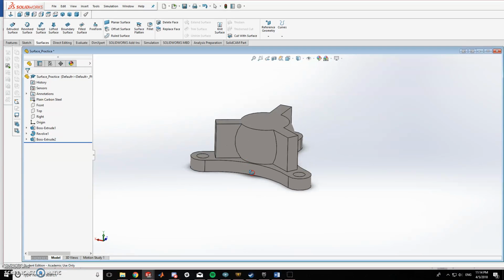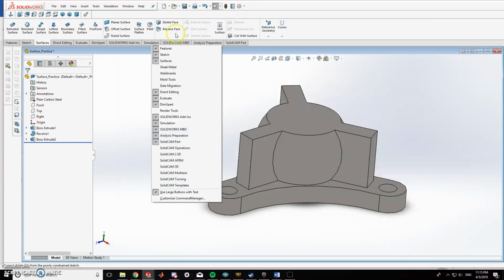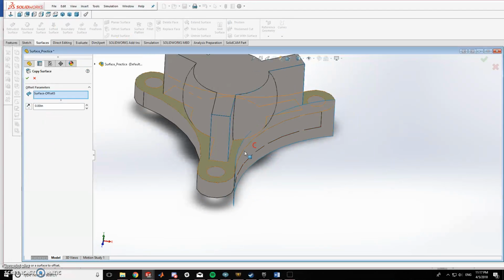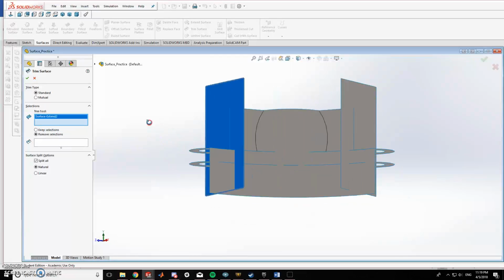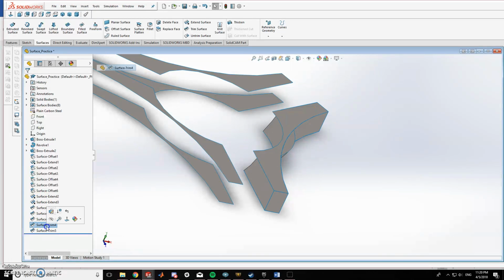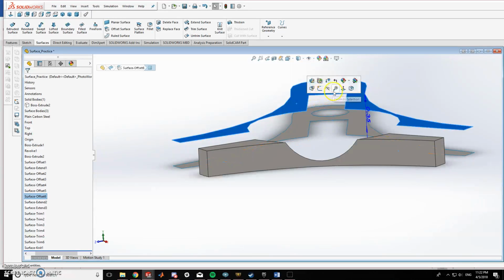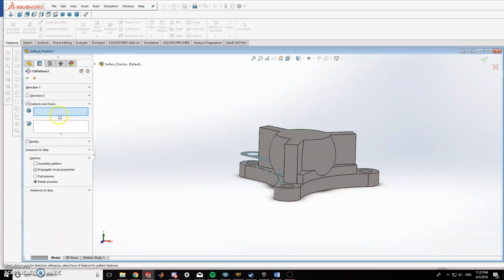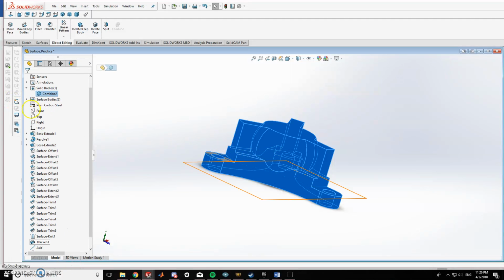ME 470 Project: Surface Modeling Solution to Solid Problems